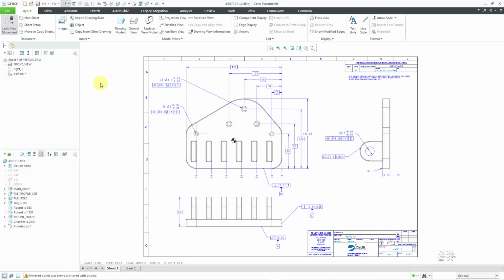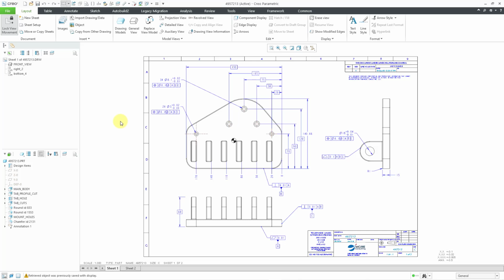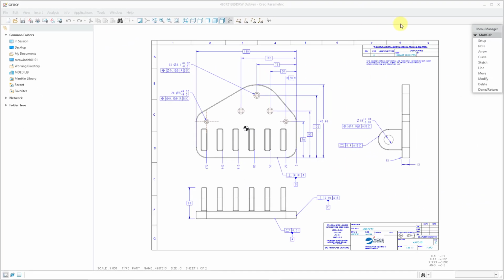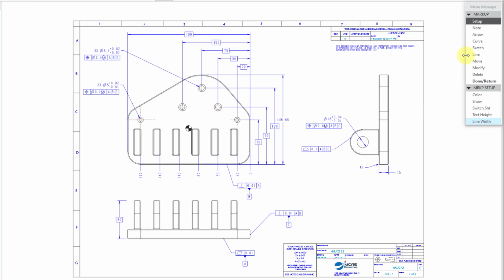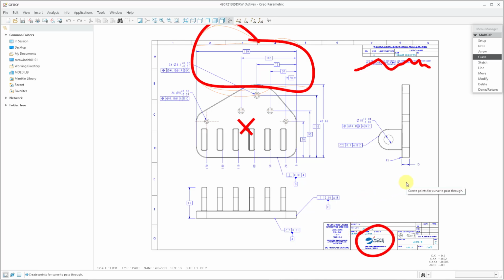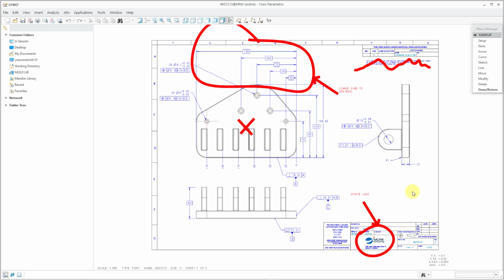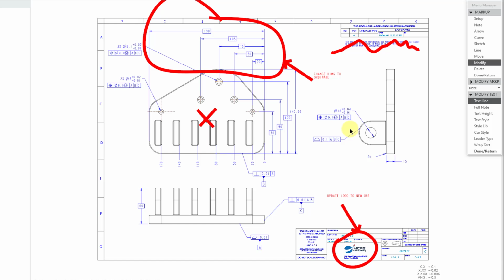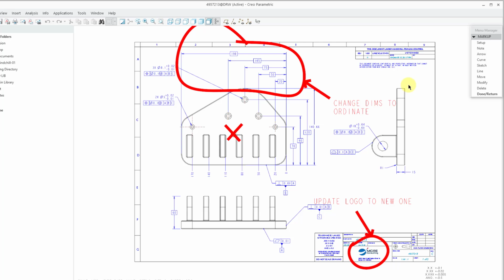Creo Parametric - Markups (An Obsolete Mode)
This Creo Parametric tutorial shows how to create a Markup model, which is kind of but not really similar to creating Markups in Creo View.

Thanks,
Dave